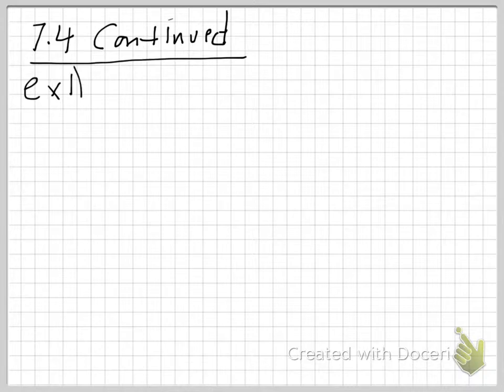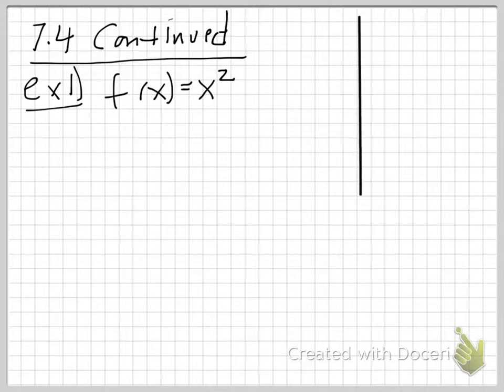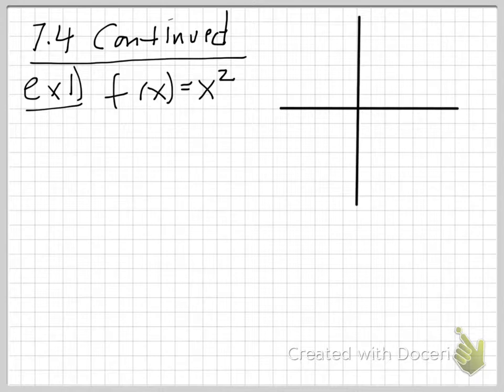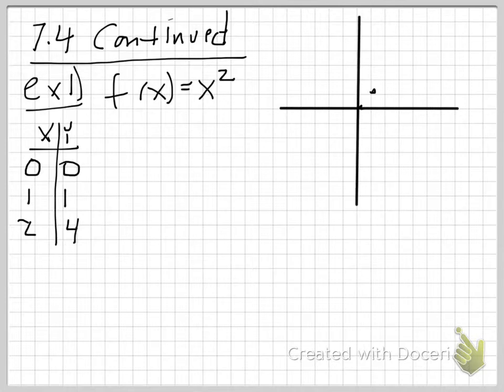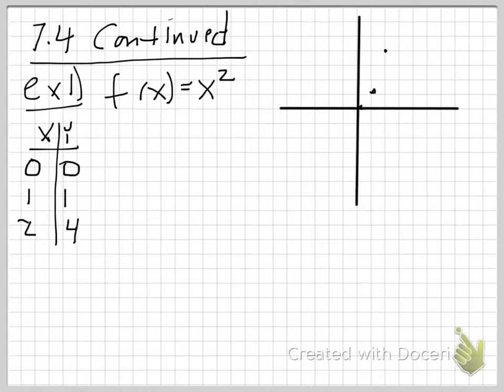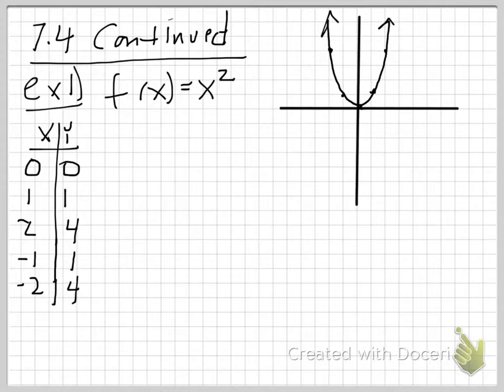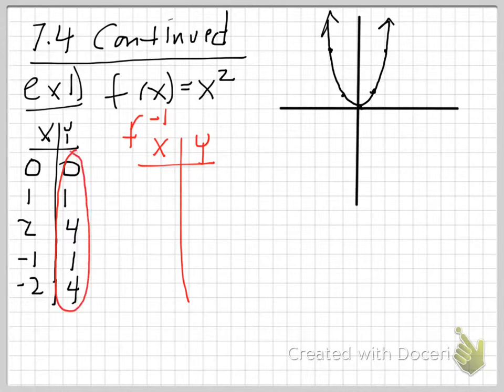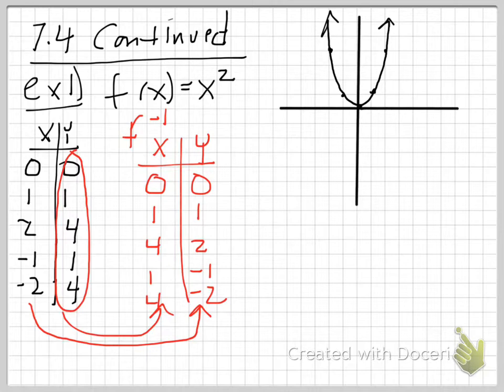3.4 Inverse functions part 2: Intro to Horizontal Line test